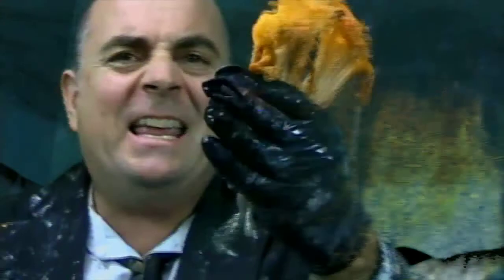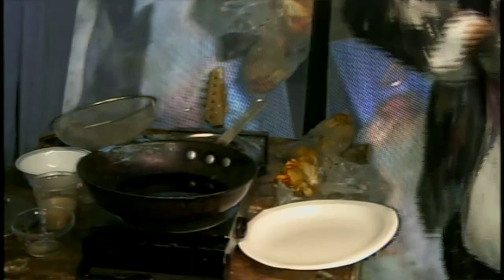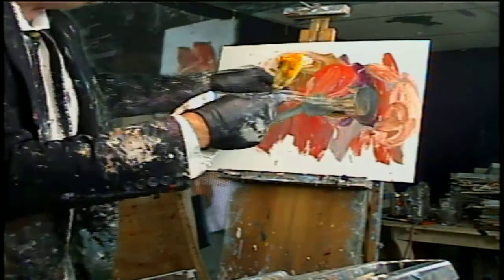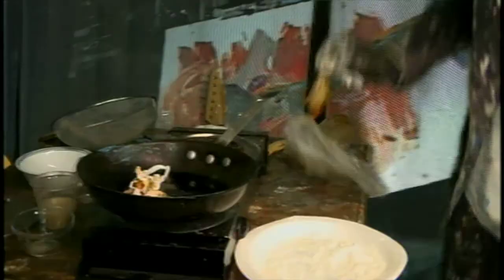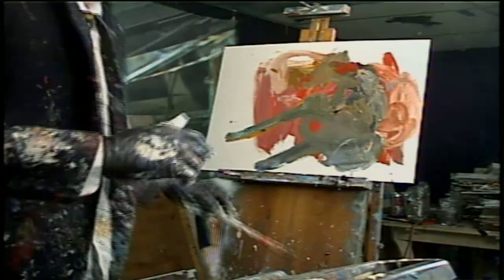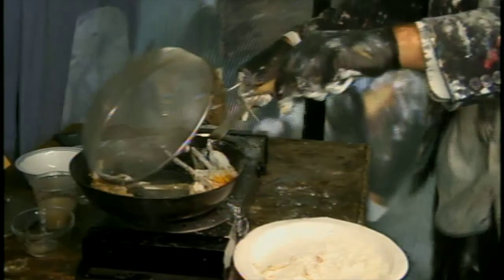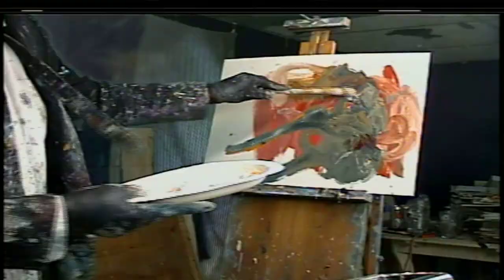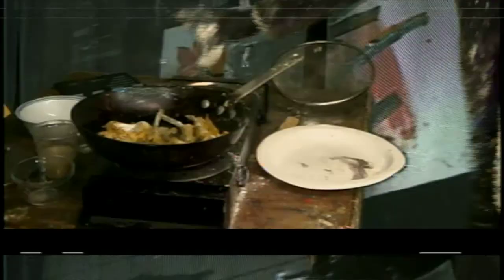Tempura deep fat frying w/Let's Paint TV